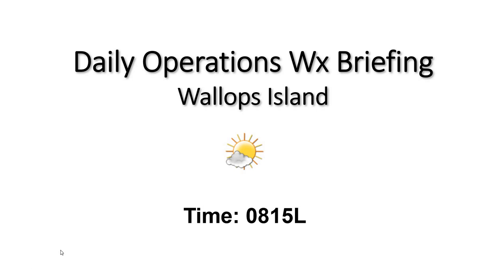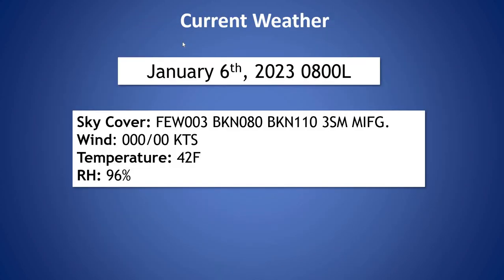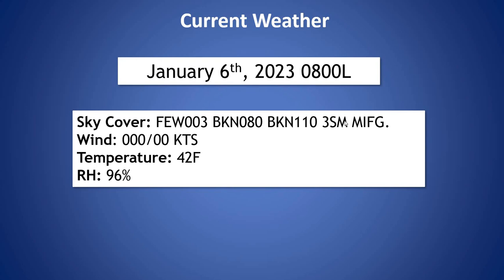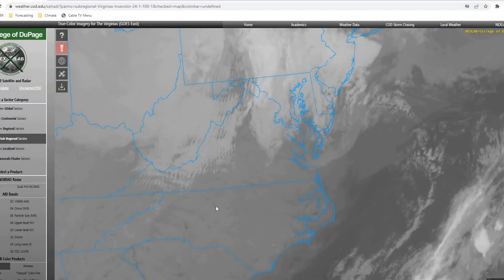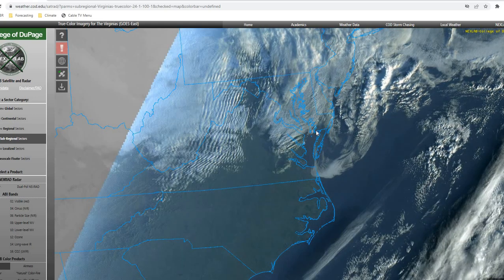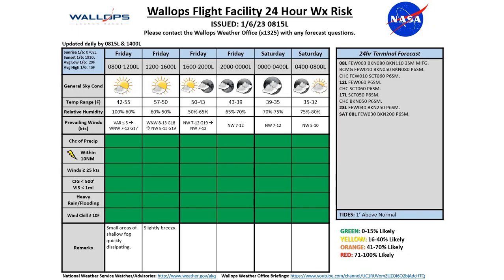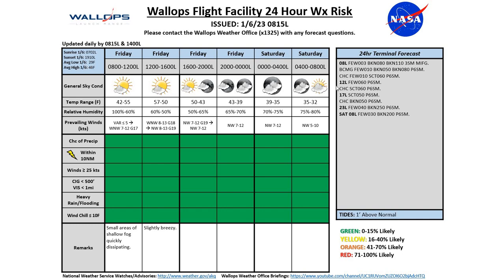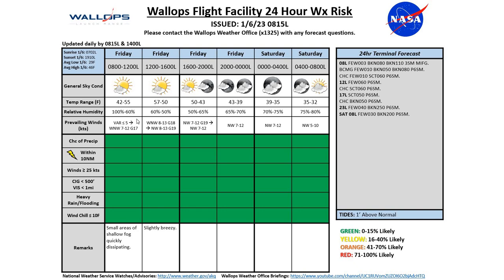Daily Wallops Island Operations Weather Briefing January 6th 2023